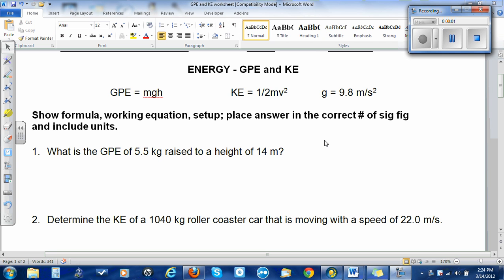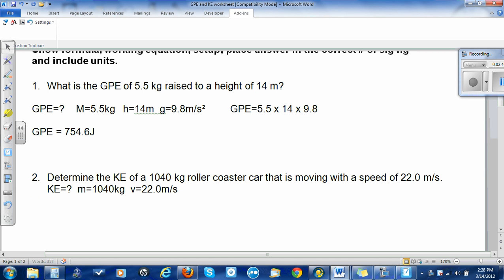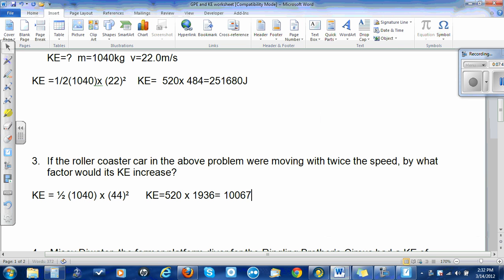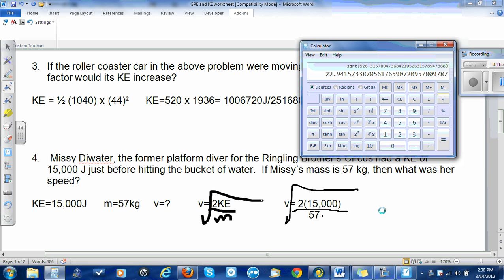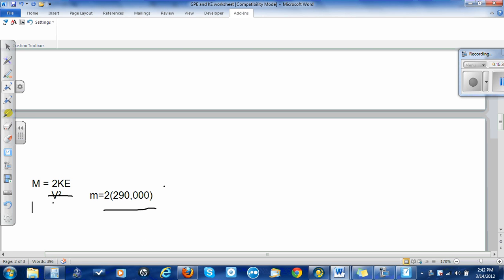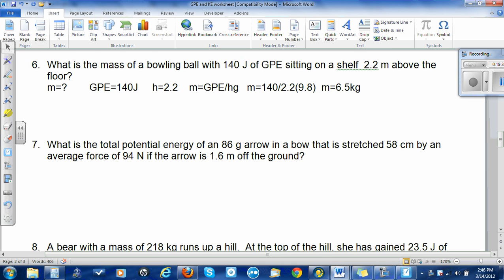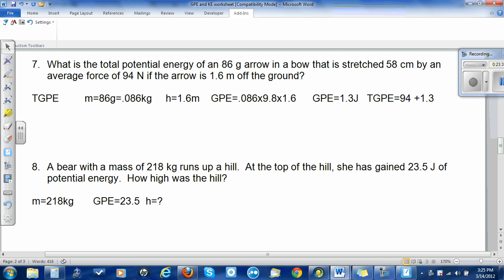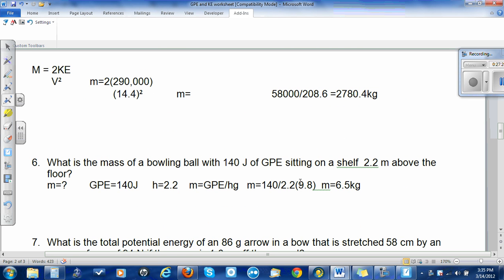Chapter 4, Energy, KE and GPE problems